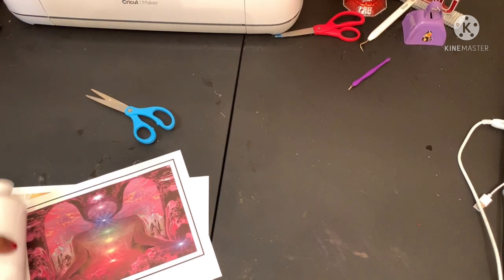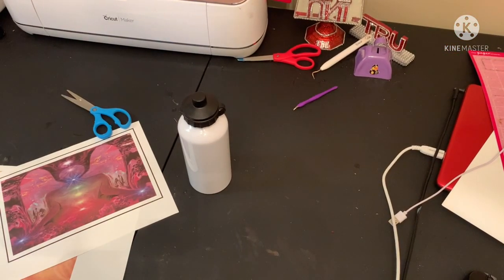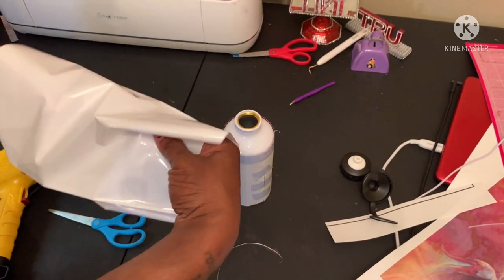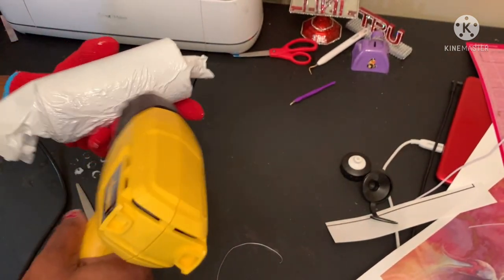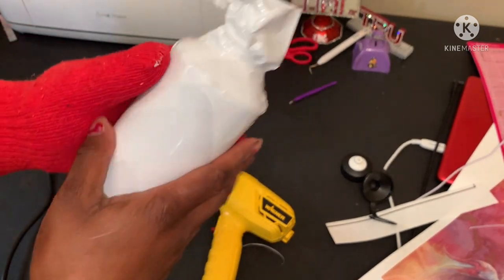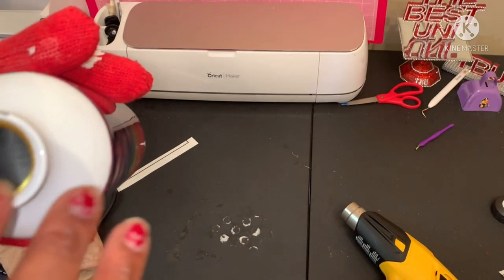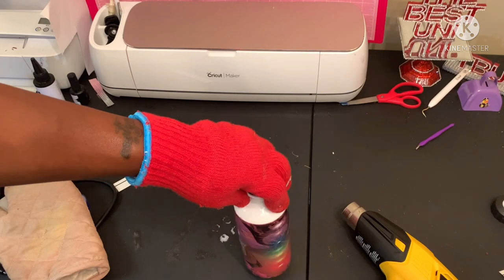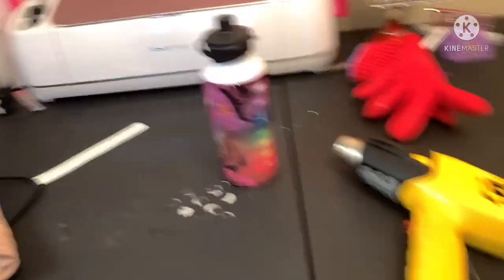Sports sublimation water bottle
Printer is call:  Epson Stylus 1400

Nails holder